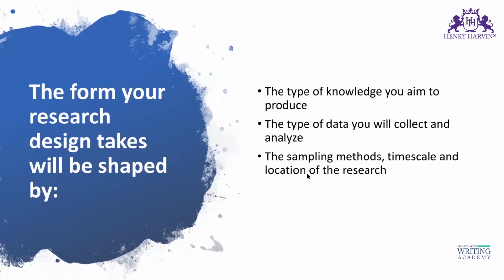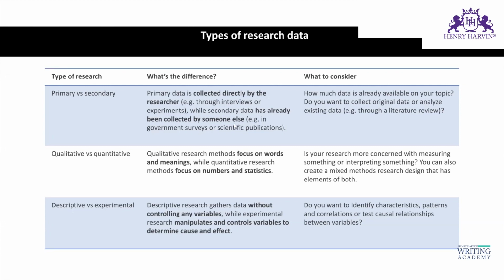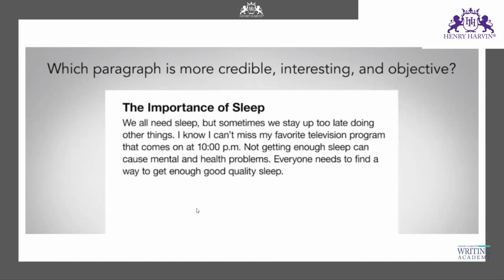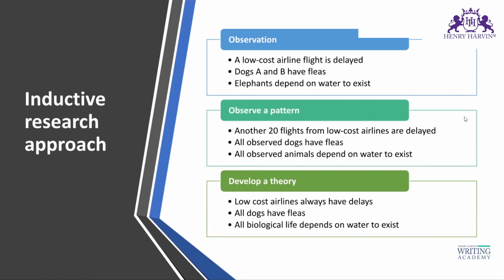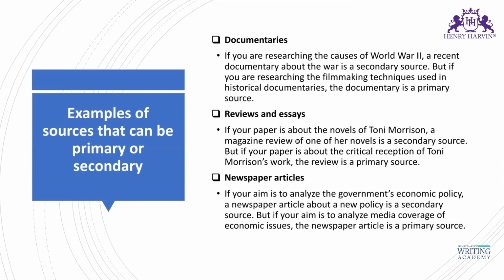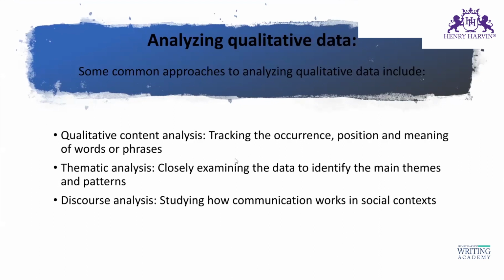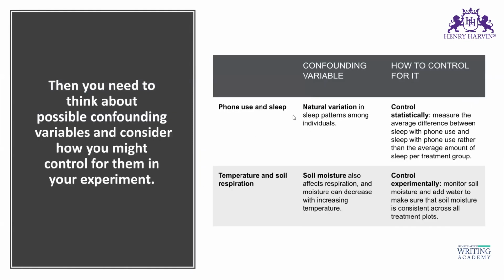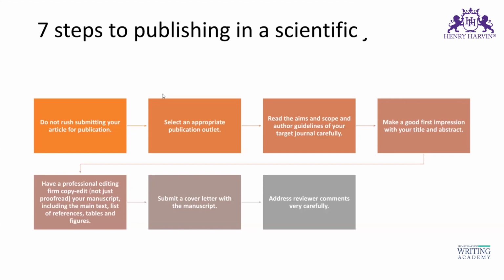Introduction to Technical Writing Part 4 | Technical Writing Course for Beginners Engineers Online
This video series will help you learn about technical writing. Before you start this online course, you should start with this video to get some introduction to technical writing.